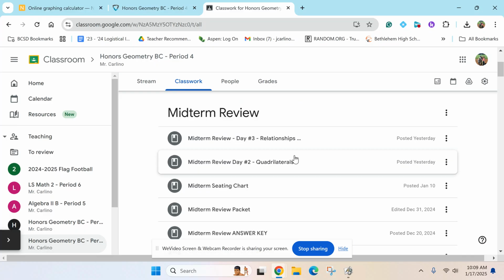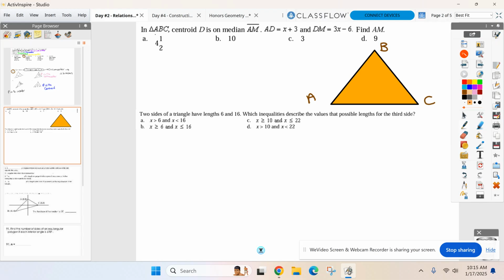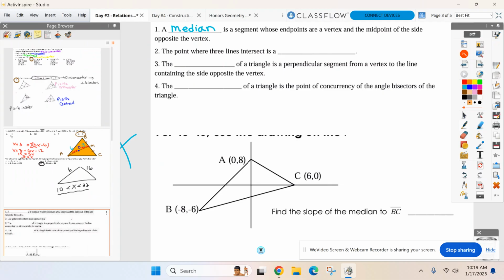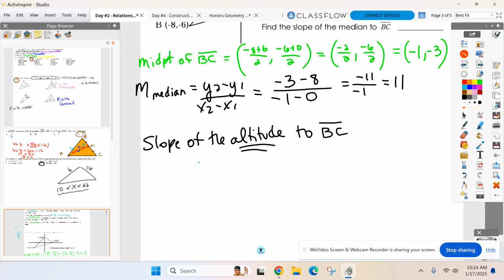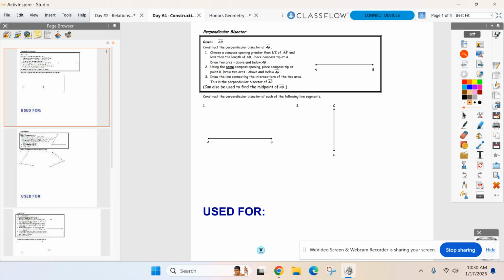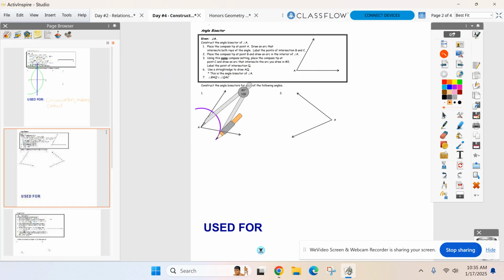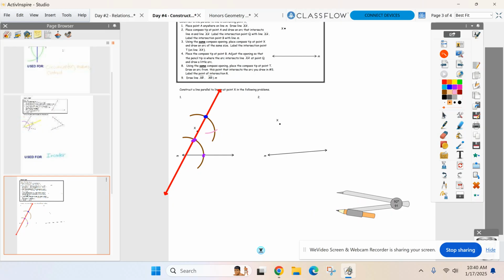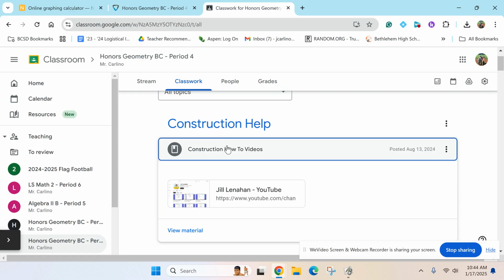Honors Geometry BC January 17th - Midterm Review Day #3